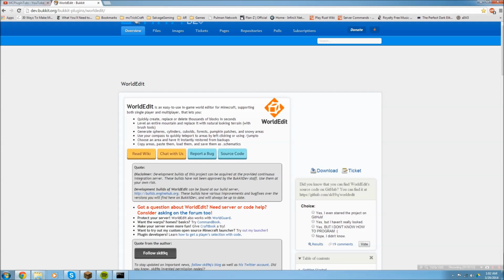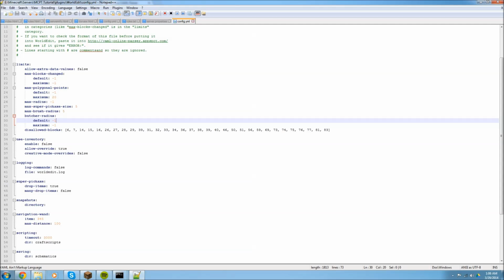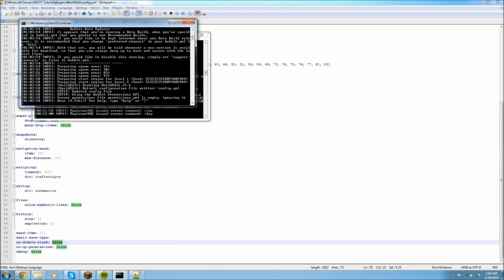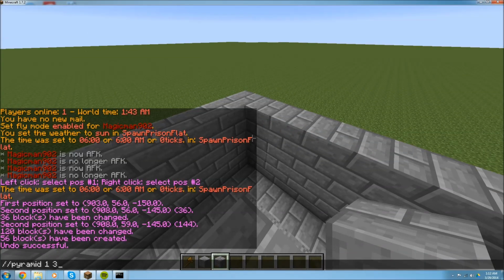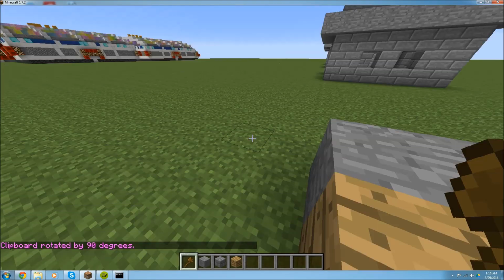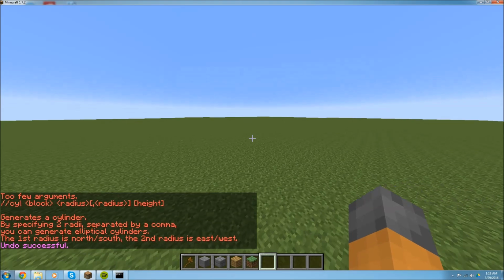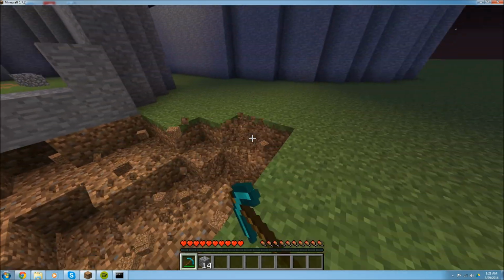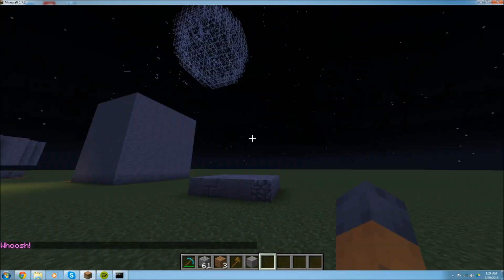How to Use and Install WorldEdit 1.7.2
MCPT / Plugin Information Below

Hopefully this has helped you in some way shape or form :). I Greatly Appreciate It! ❤❤❤